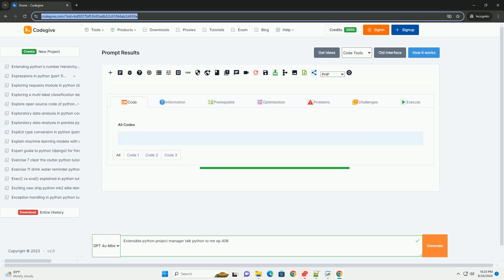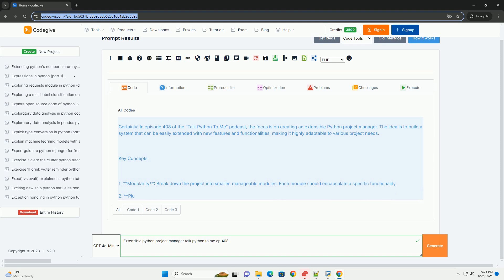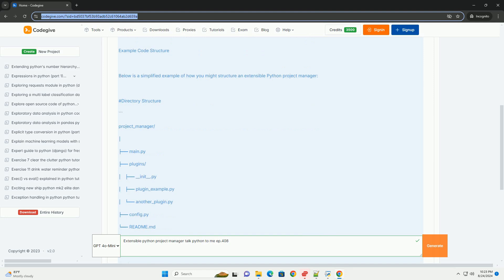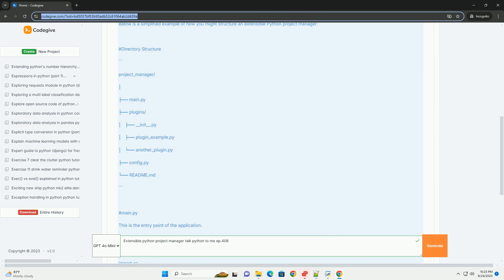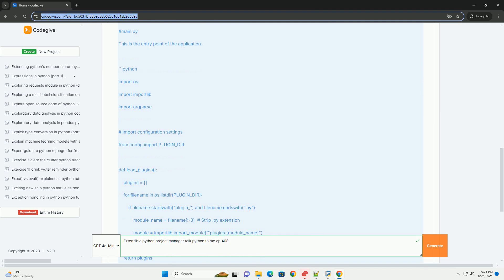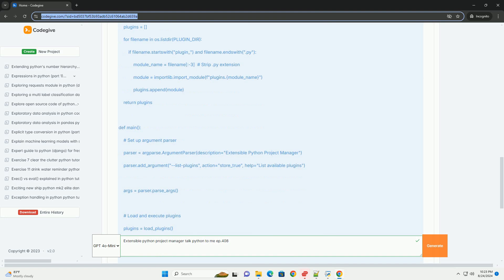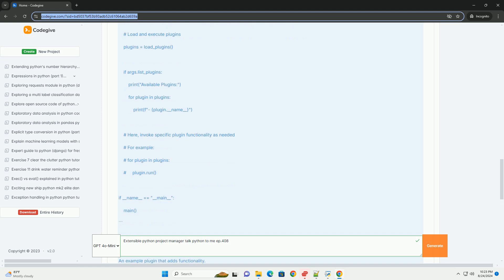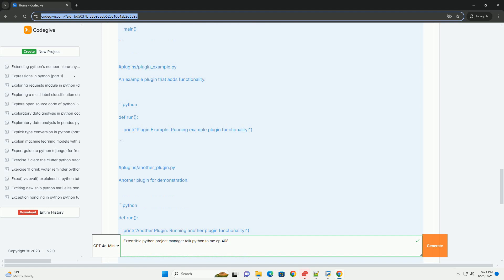Extensible python project manager talk python to me ep 408